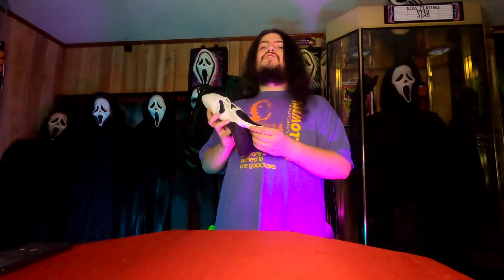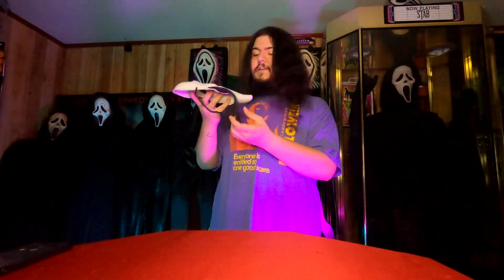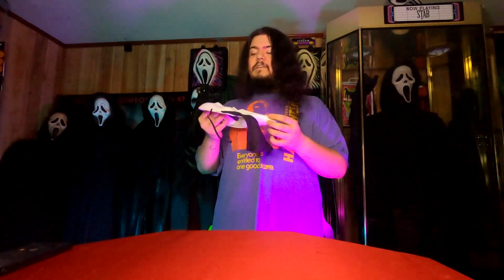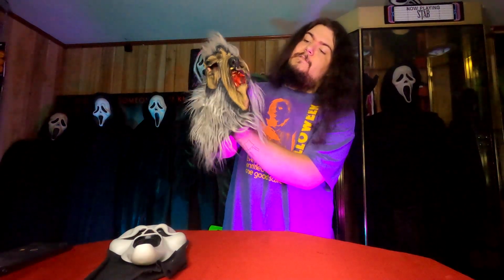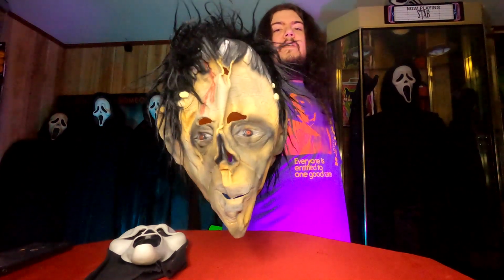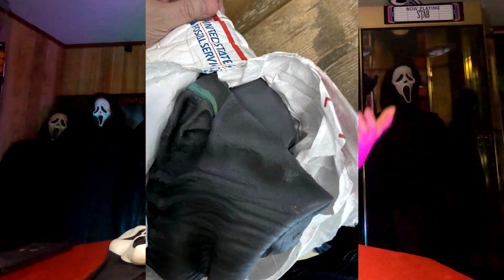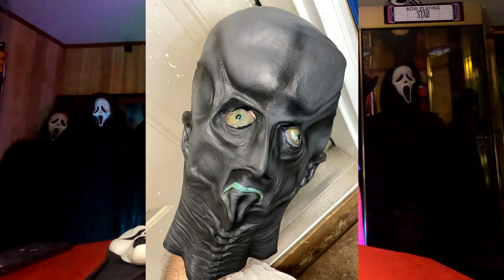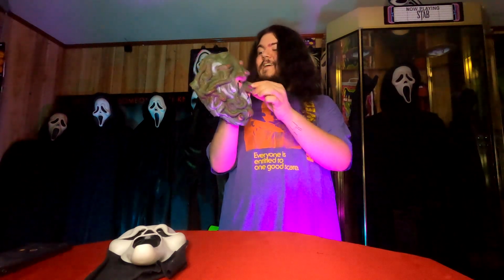Scream Mask from The Crimson Ghost Mask Room!